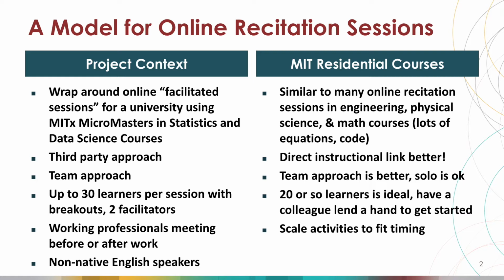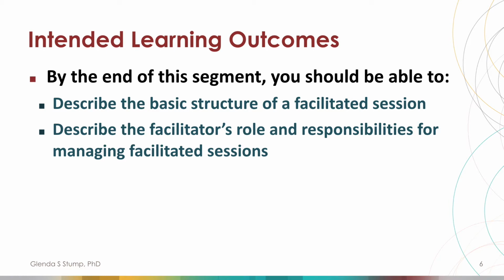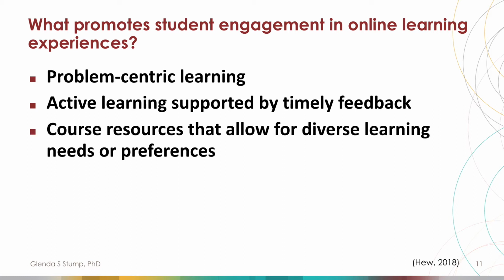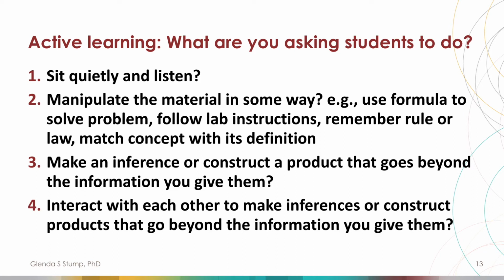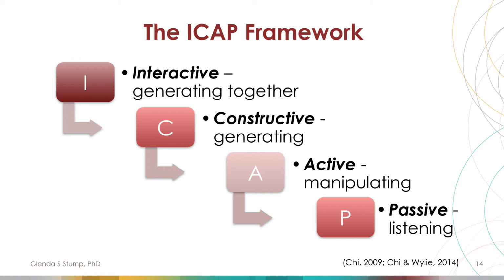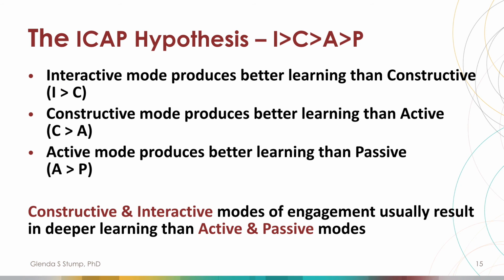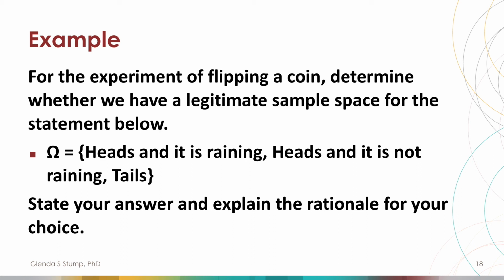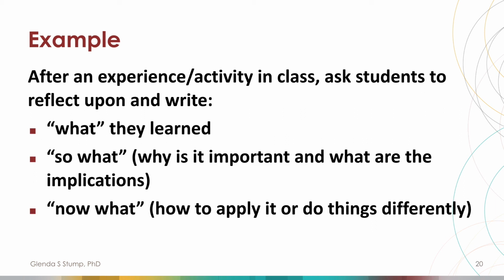Online Recitation Sessions: A Model for Remote Teaching, Part 1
Glenda Stump and Brandon Muramatsu of MIT Open Learning share a model for online recitation sessions for remote teaching.

This is Part 1 of 2. We start with a brief description of the original project context and how this approach might apply to remote teaching. We then describe the components of the sessions and the roles of the facilitator/teaching assistant. We conclude Part 1 with a discussion of student engagement and the ICAP Framework (Active Learning).